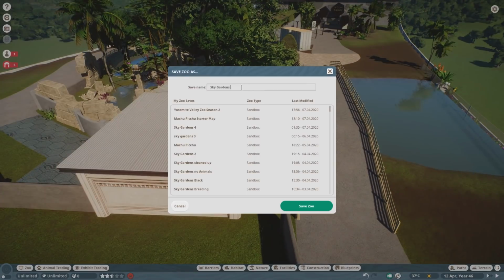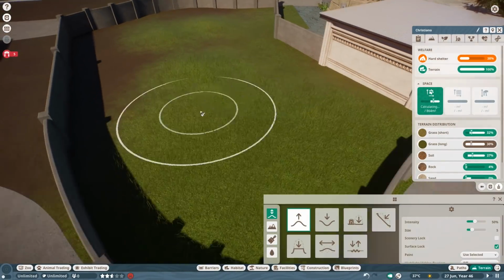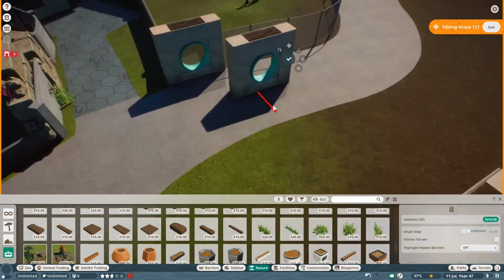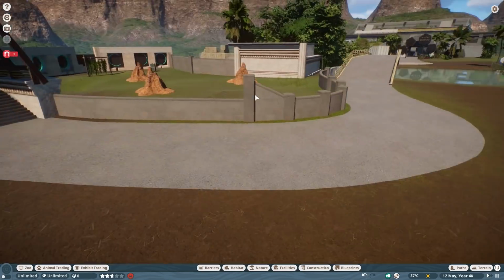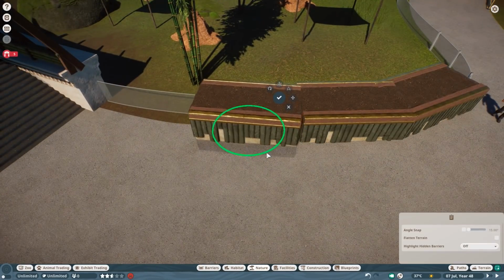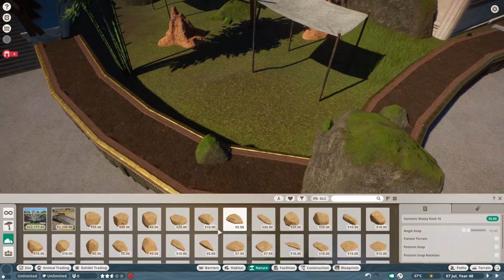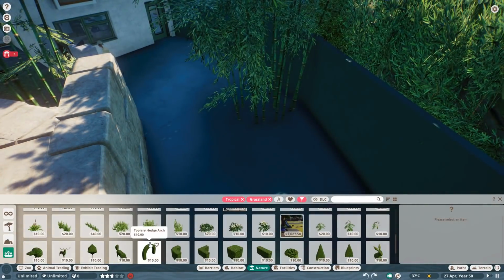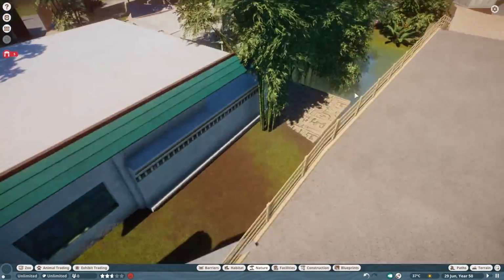Giant Anteater Habitat - Sky Gardens Planet Zoo Speedbuild South America Pack DLC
Giant Anteater Garden - Sky Gardens Planet Zoo Speedbuild  South America Pack DLC

//Planet Zoo//

Specs:
i7 8770k
RTX 2080Ti
16GB DDR4